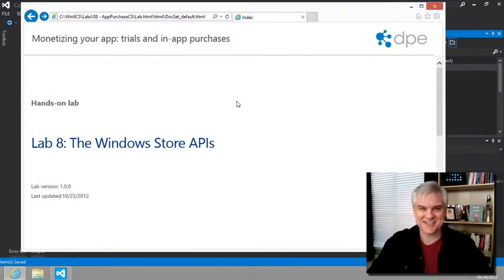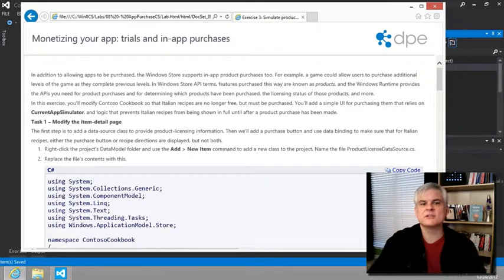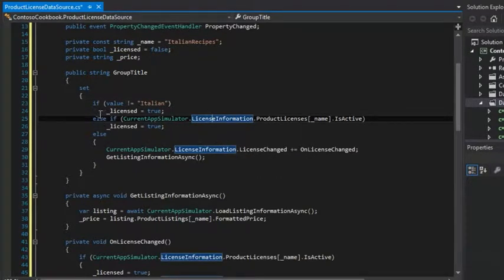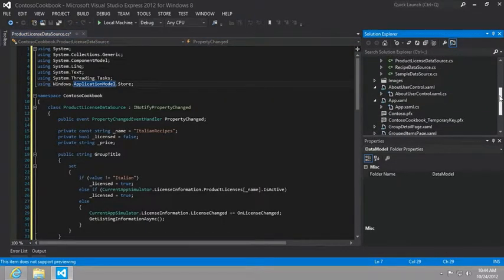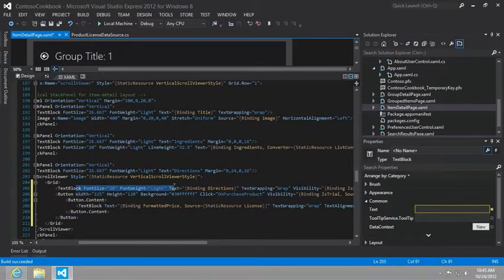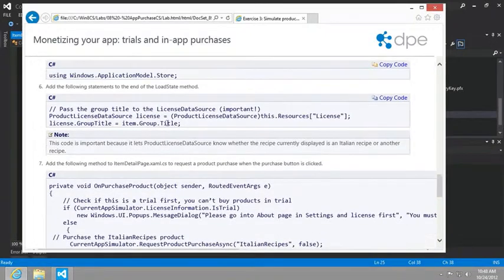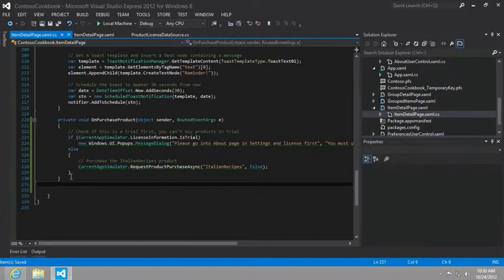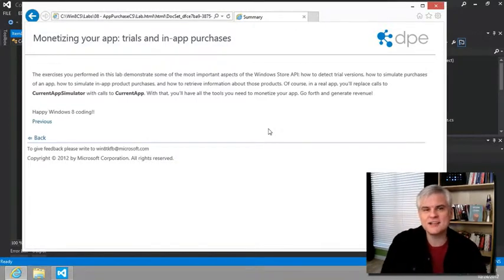Part33 Simulating Product Purchases